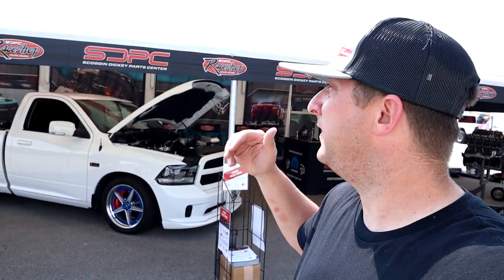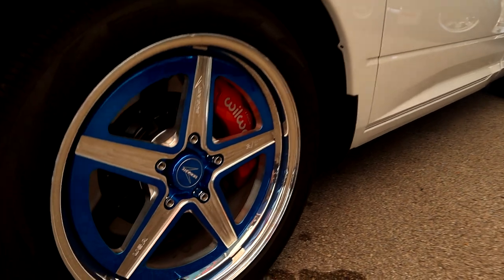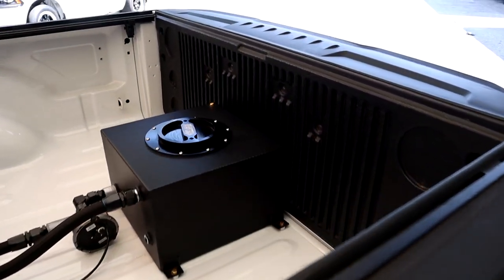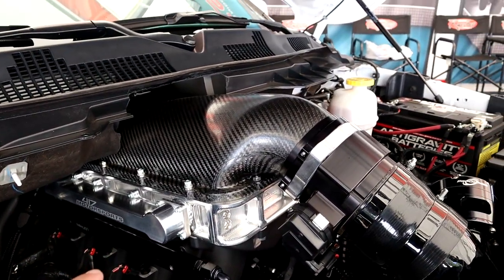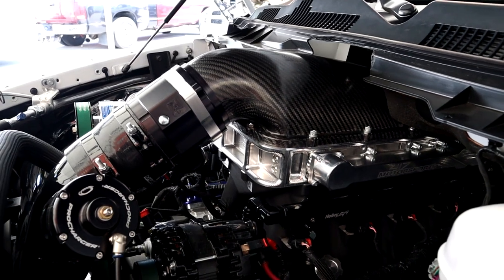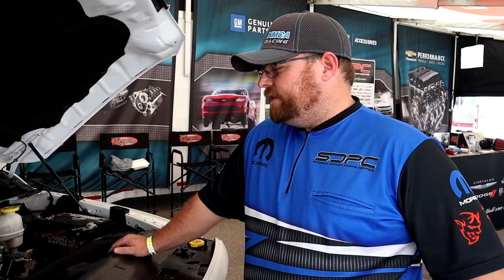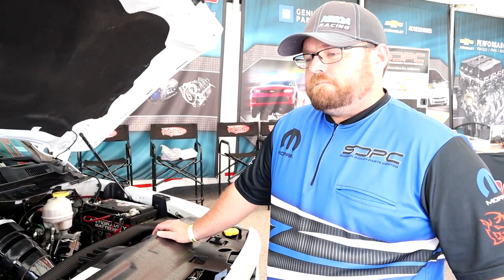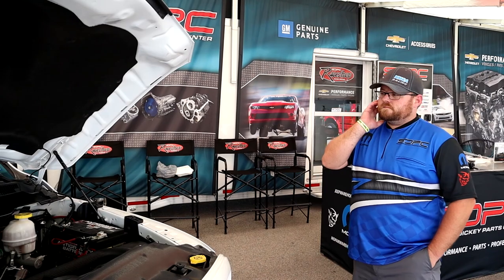Scoggin Dickey RAM R/T Shows Out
In this video we check out the scoogin dickey ram truck with a big stroke hemi and procharger supercharger and much more!

runcam 2